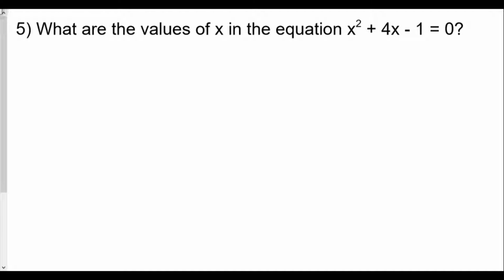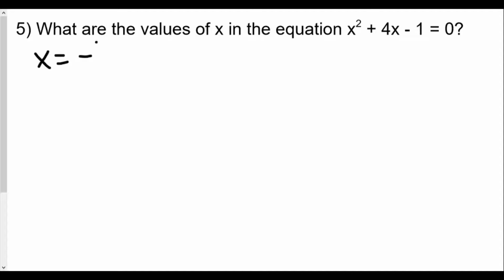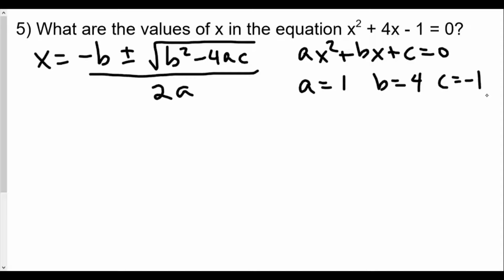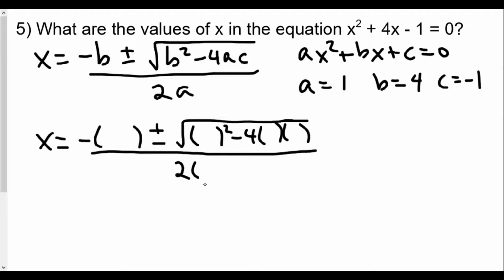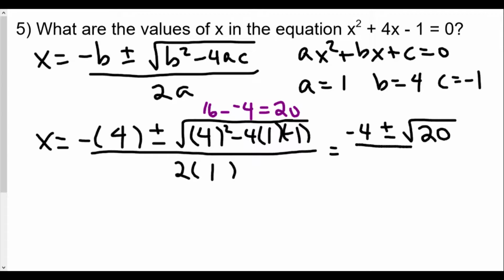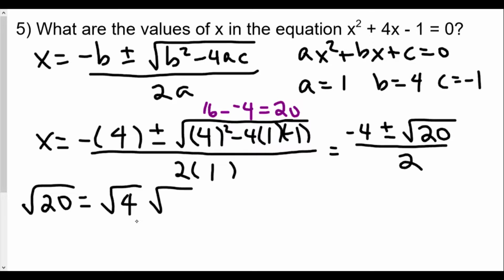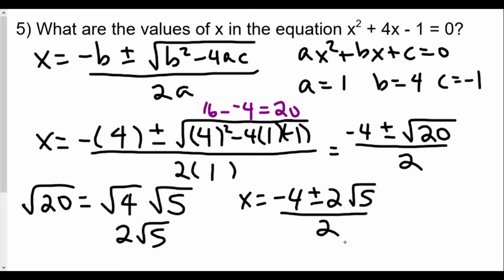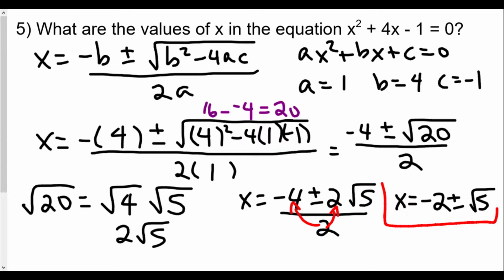MRS21 Fall 2021 Test 2 Review Question #5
In this video we work on question #5 from the worksheet.  Here we are using the quadratic formula to solve for x.